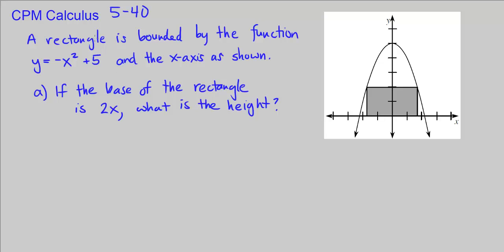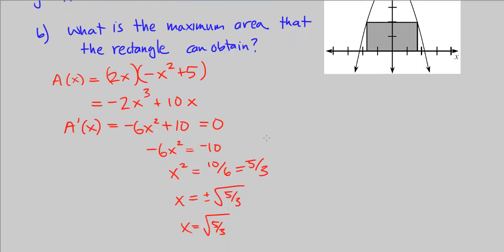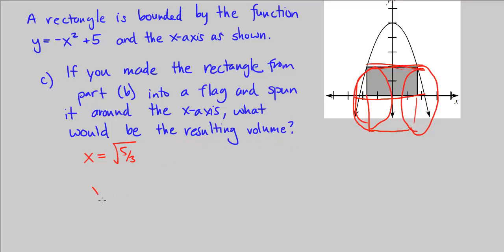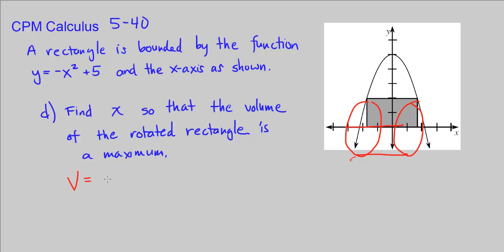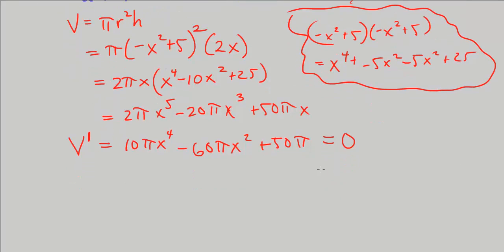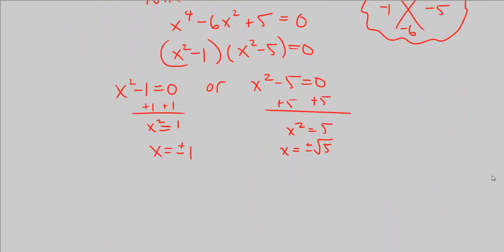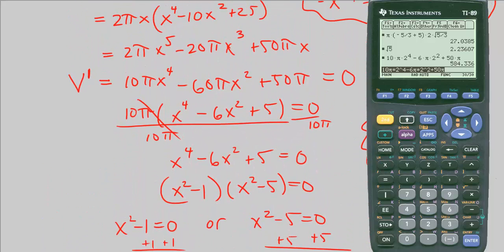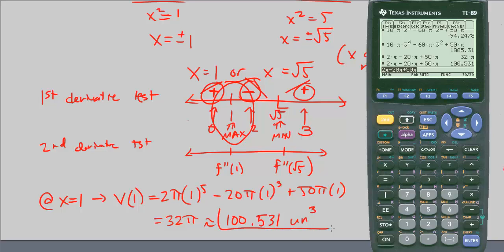CPM Calculus 5-40 - A Rectangle bounded by a parabola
A Rectangle bounded by a parabola